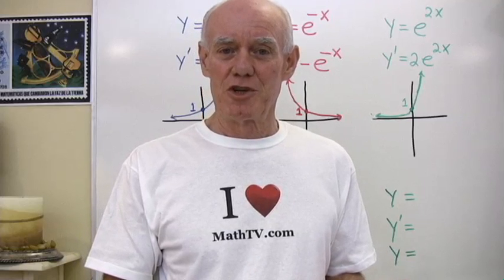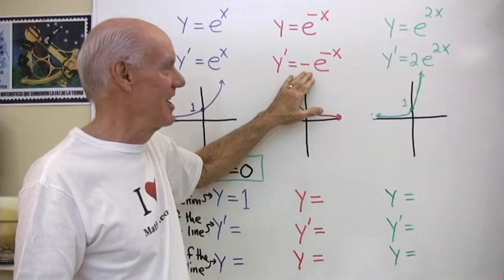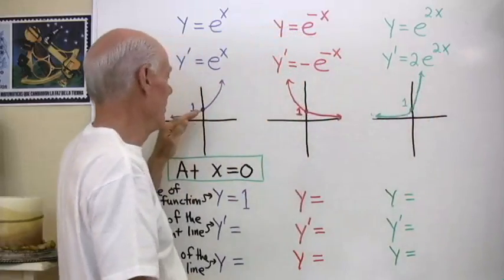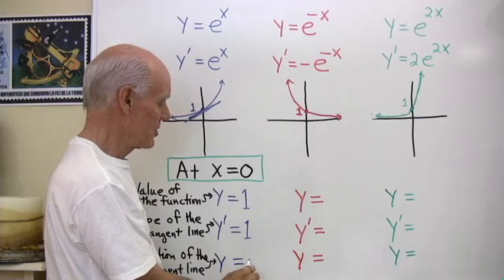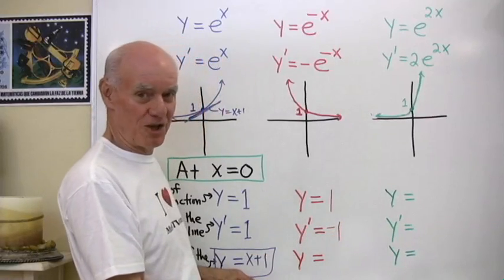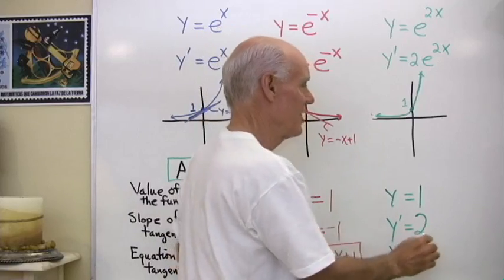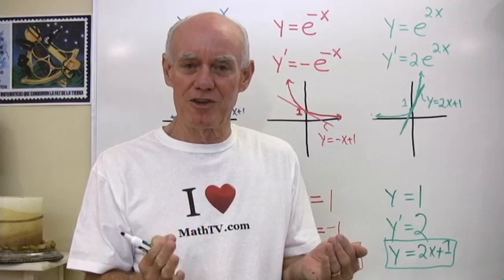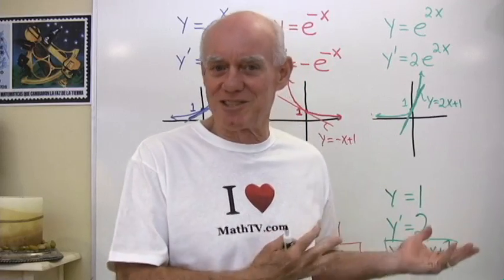Some Natural Exponential Functions and Tangent Lines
A little more information on natural exponential functions, their derivatives, and some tangent lines.